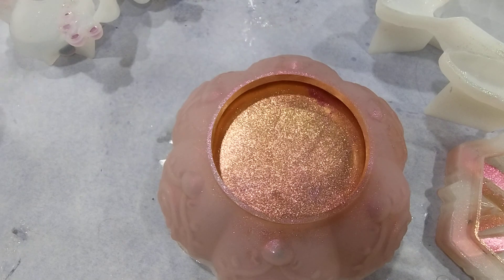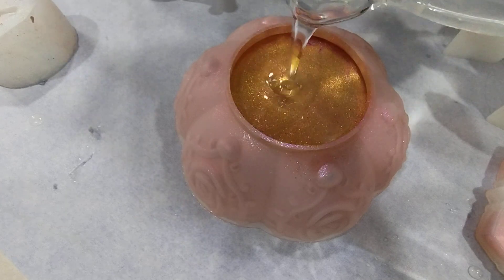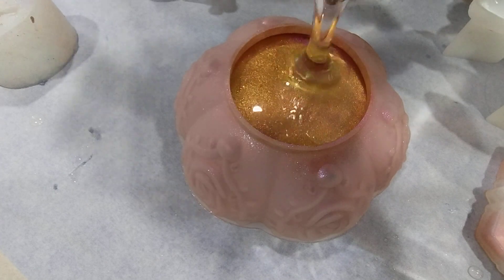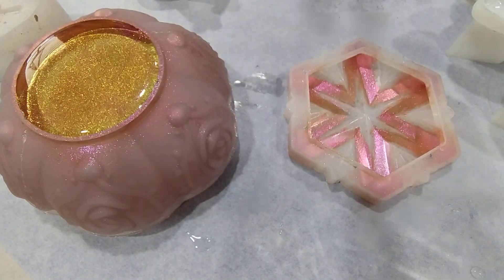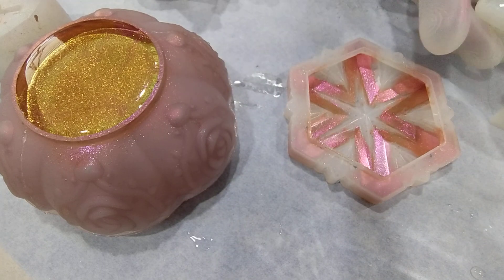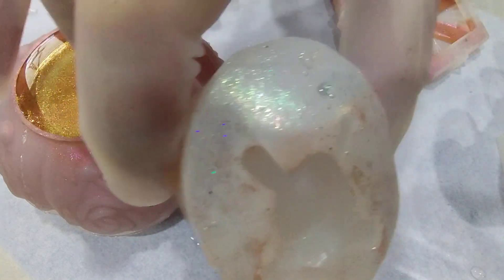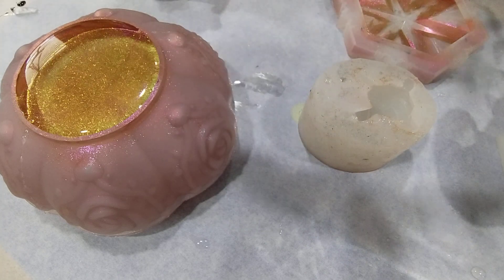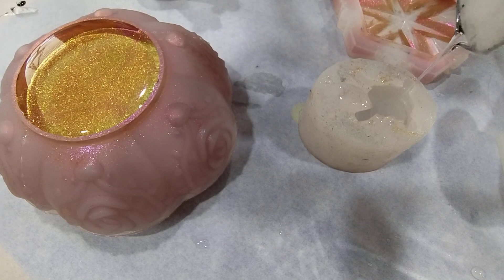resin bowl and tiny resin tutorial pt 1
pouring the clear resin into the molds